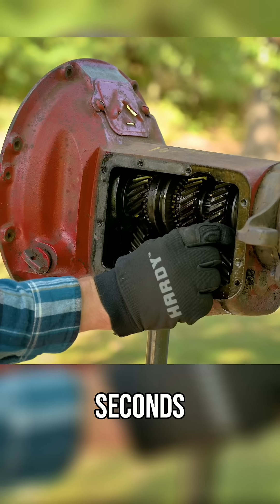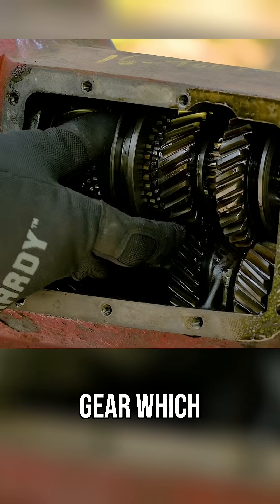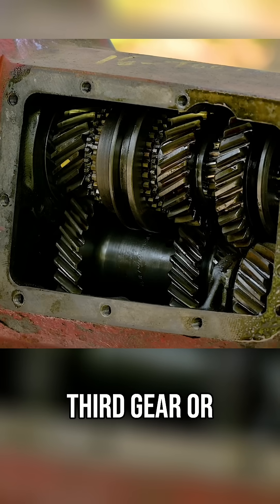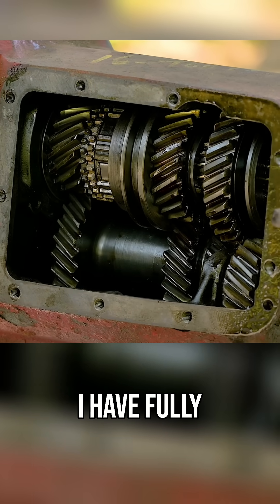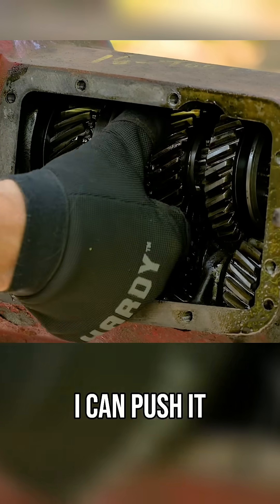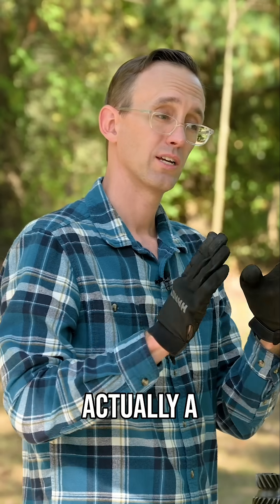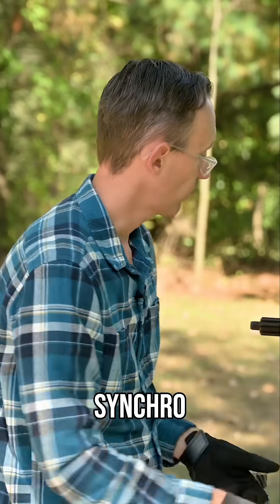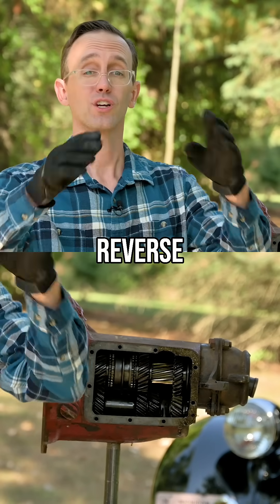Why Blipping the Synchro Stops Transmission Gear Grinding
Not only can grinding gears rattle your very soul, it also can chip teeth off and do serious damage to your transmission. There's one easy solve though, and it's blipping the synchro by just touching second gear. Craig Cole shows in an actual transmission how this technique fixes the problem so effortlessly.